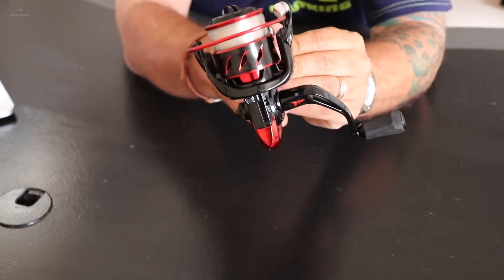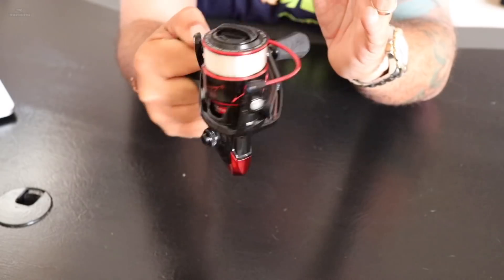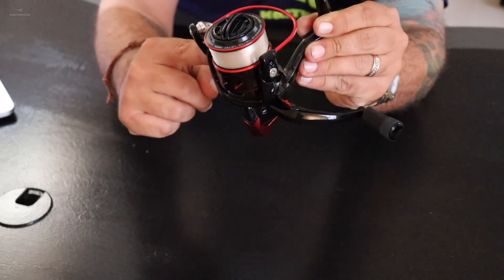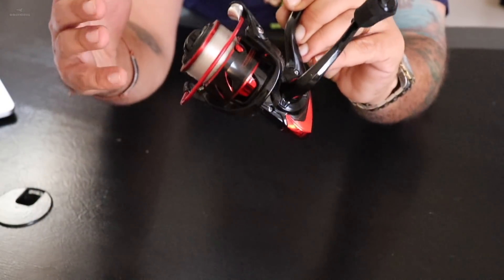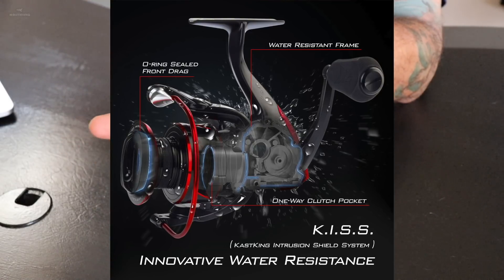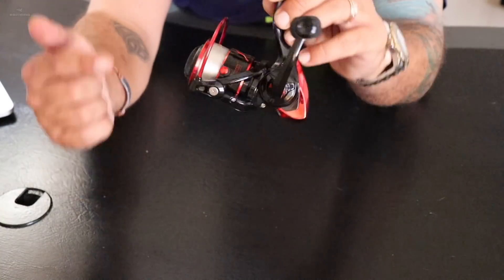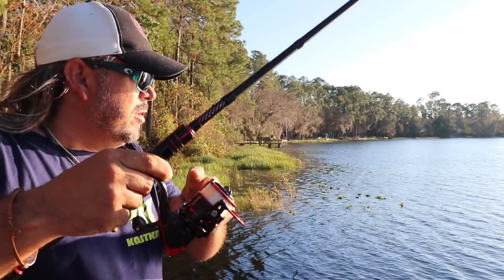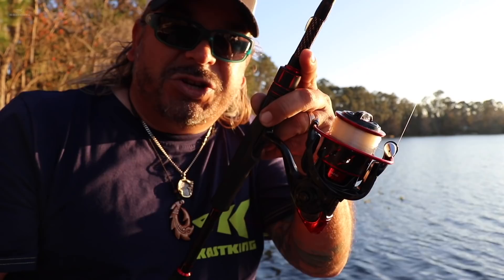KastKing Sharky III Spinning Reel Overview by SawGrassBassin | Affordable Innovation Spinning Reel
Visit our Amazon storefront video here to shop all KastKing products | Captain Mikey Moser with SawGrassBassin (channel link below) gives us an overview of the highly affordable and innovative KastKing Sharky III Spinning reel. Follow along to see why this reel really packs a punch and is being called "The People's Choice."

About KastKing
KastKing brings a fresh, innovative approach to anglers by offering quality fishing tackle products at the best prices through Affordable Innovation. KastKing’s goal is to exceed expectations through outstanding customer service and superior product value to their customers. KastKing is continually expanding its product lines, which include KastKing (an ICAST Award Winning Manufacturer) fishing line, fishing reels (baitcasting reels, spinning reels, and conventional reels), fishing rods, fishing accessories, fly-fishing rods, fly reels and other fly fishing gear, to meet individual fishing equipment needs from amateur to bass pro for freshwater bass fishing, trout fishing, saltwater surf fishing, ice fishing, for virtually every fish species. KastKing is headquartered in Garden City, Long Island NY, USA and sells fishing tackle products globally in more than 150 countries.